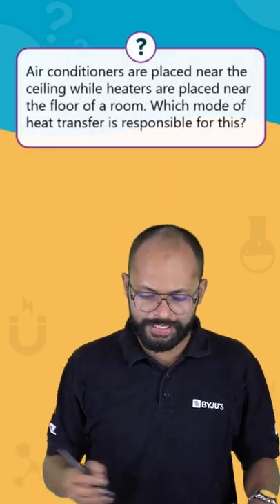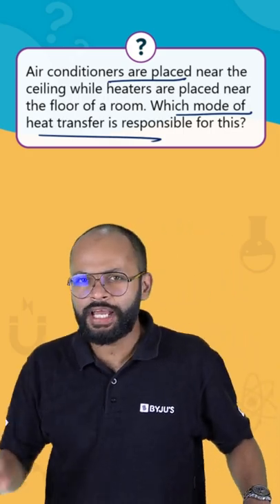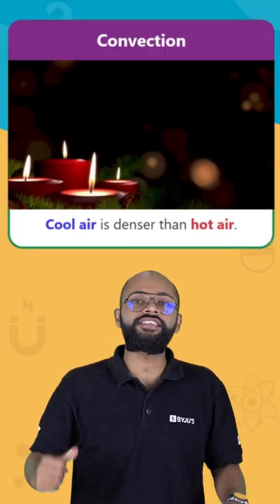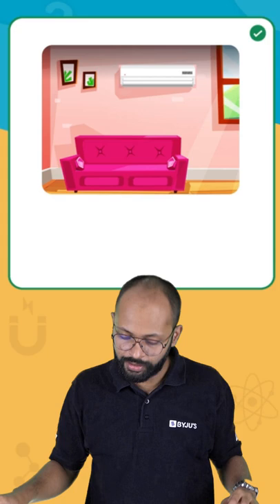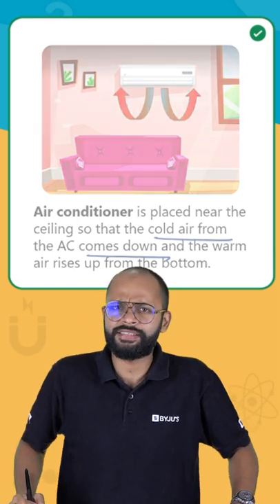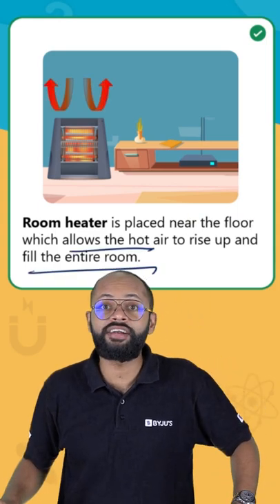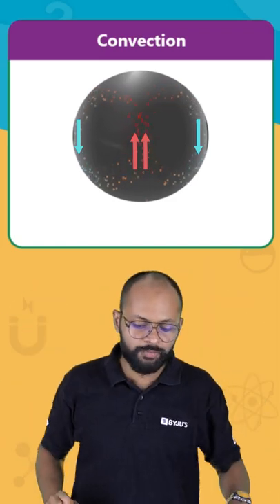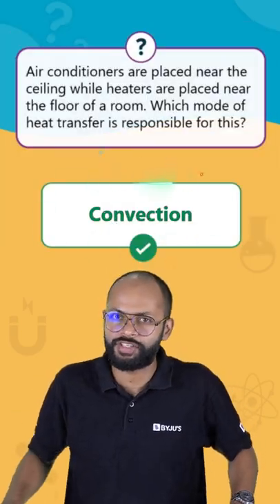Air Conditioners VS Room Heaters - which mode of heat transfer is used in each? | BYJU'S